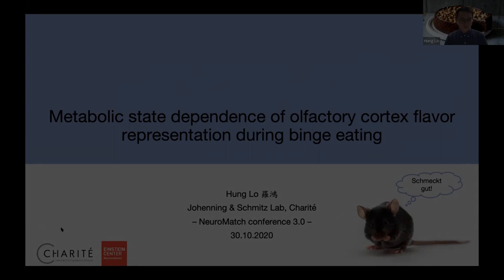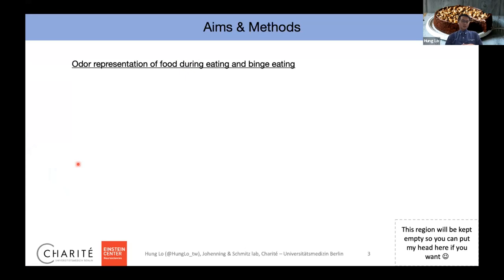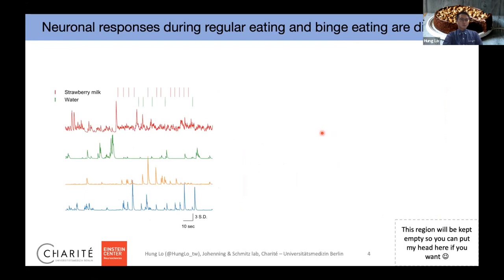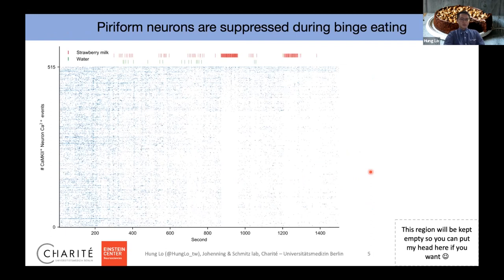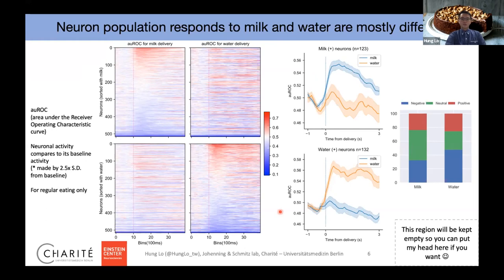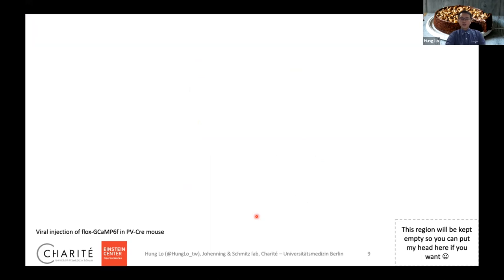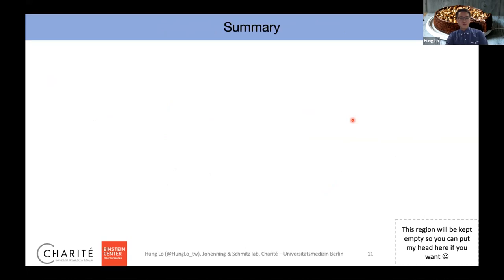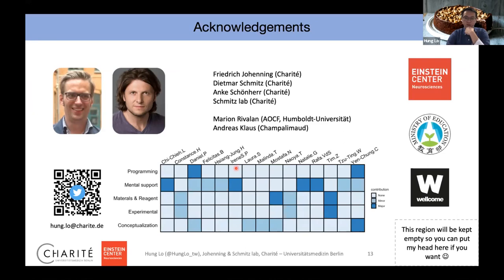Talk: Metabolic state dependence of olfactory cortex flavor representation during binge eating in r…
Speaker: Hung Lo (he/him), Charité (grid.6363.0)
Title: Metabolic state dependence of olfactory cortex flavor representation during binge eating in rodents
Emcee: Emily Aery Jones
Backend host: Nikola Jajcay

Summary: Energy homeostasis is achieved by the complex regulatory network that involves a feedback circuit between dietary intake behavior and nutritional state. The uncoupling of dietary intake and nutritional state results in overeating. Hedonic overeating can escalate into binge eating, a heritable trait associated with binge eating disorder and bulimia. One factor that modulates this feedback loop is the sensory perception of flavors. Olfaction is a critical element of flavor perception and greatly influences the qualitative and hedonic evaluation of food items. Patients with olfactory chemosensory deficits commonly report a reduced appreciation of food items. Current evidence suggests that upon fasting, the olfactory system is necessary for triggering fasting-induced overeating. However, it is unclear how adaptations related to binge eating are reflected by the olfactory flavor responses.

To understand the relationship between olfactory perception and binging, we developed an overeating behavioral paradigm that repeatedly delivers hedonic food (flavored milk) to mice. Implementing this with a head-mount miniaturized microscope allows us to measure neural responses upon overeating in the olfactory cortex (piriform cortex) in freely moving mice. We found that during a binge eating bout, the majority (~90%) of excitatory piriform neurons are suppressed. Whether this implies the involvement of inhibitory neurons during binging and/or whether the flavor representation adapts during the escalation of binging are the next steps of our examination.